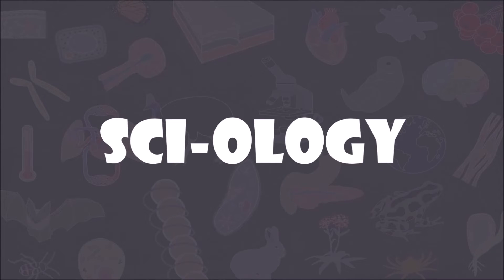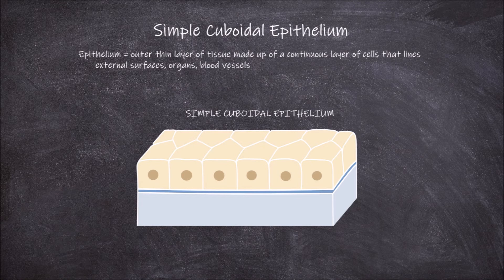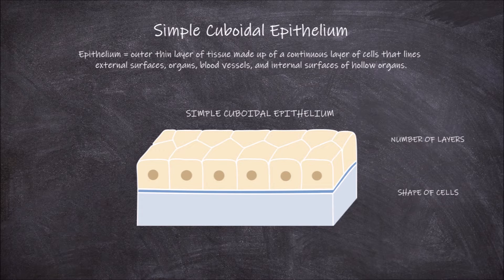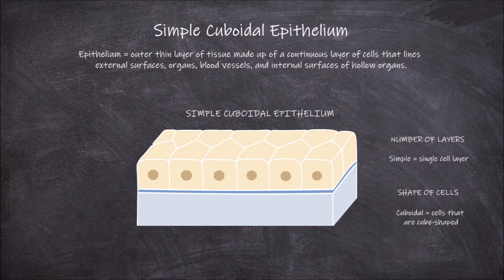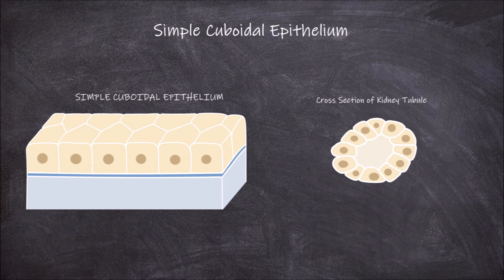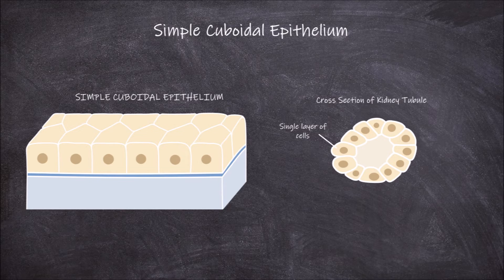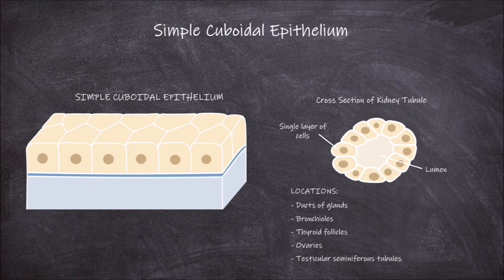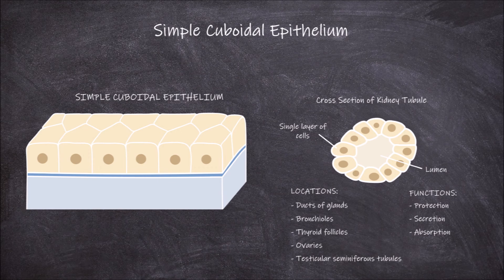Simple Cuboidal Epithelium | Anatomy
In this video, we go over what simple cuboidal epithelium and some of the locations it is found lining.